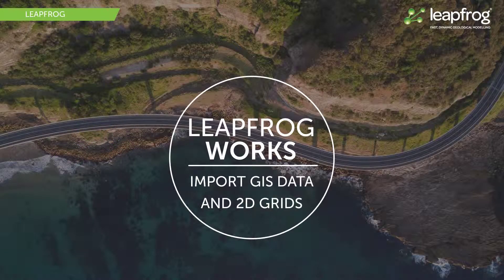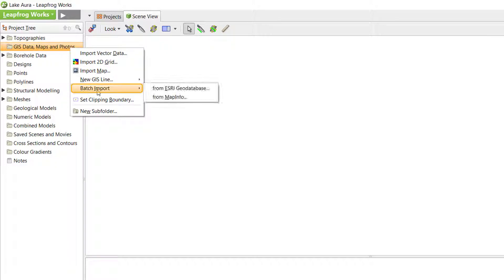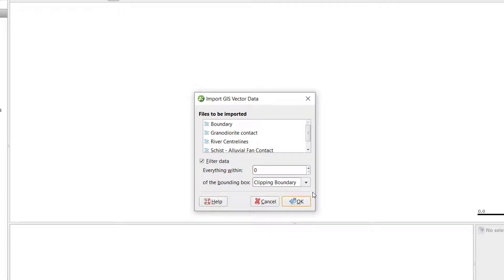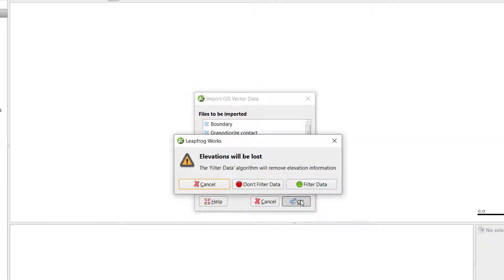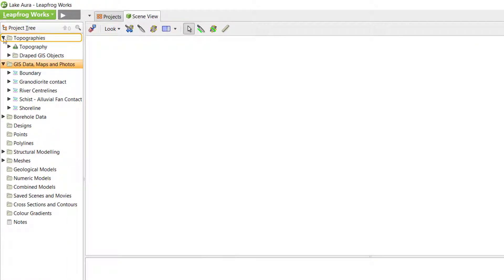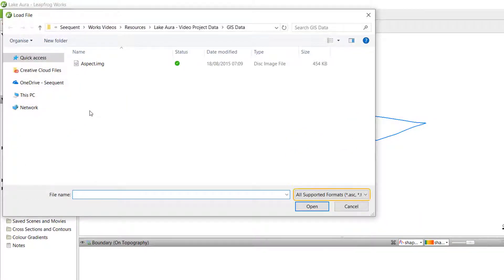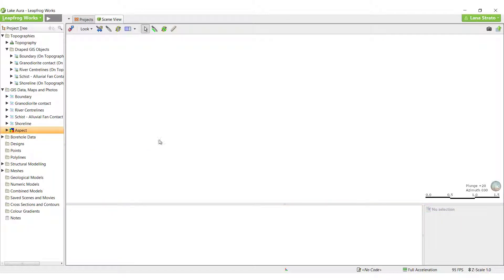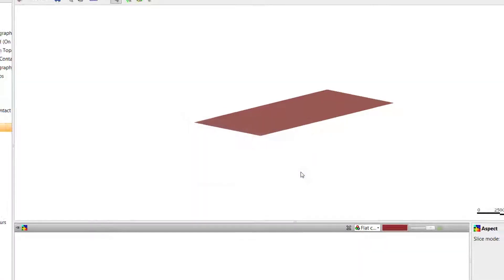Importing GIS Data and 2D Grids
0:00 - Introduction to importing GIS data
0:21 - Importing GIS Data
0:49 - Filtering imported GIS data to a clipping boundary
2:00 - Importing 2D Grids
2:44 - Setting the elevation of a 2D grid